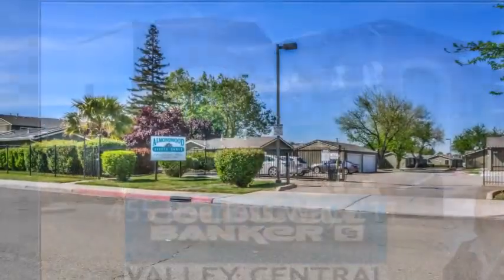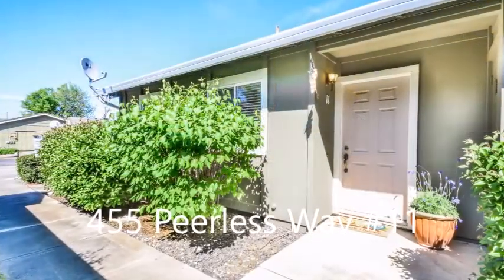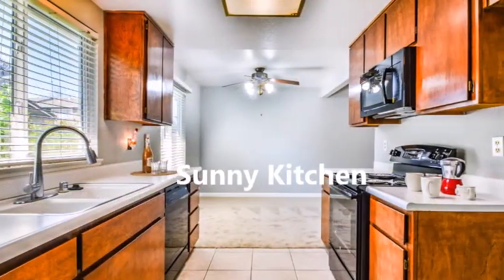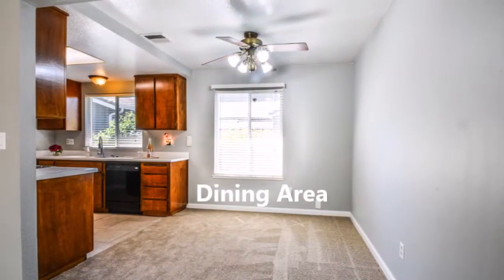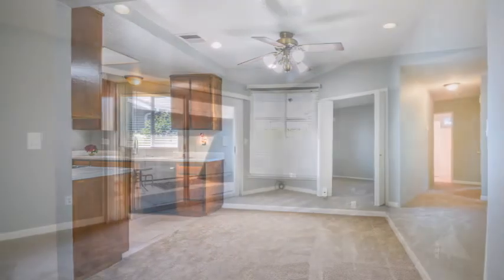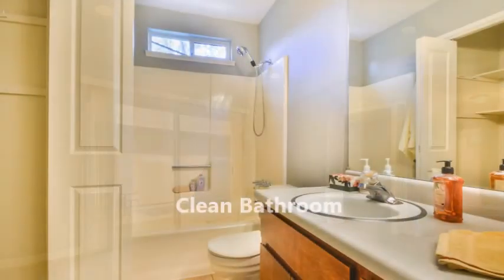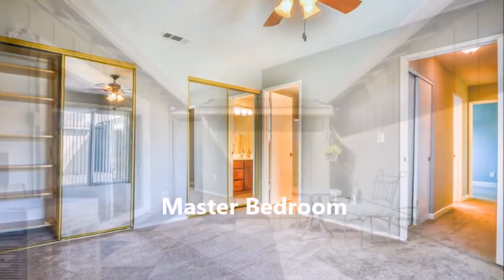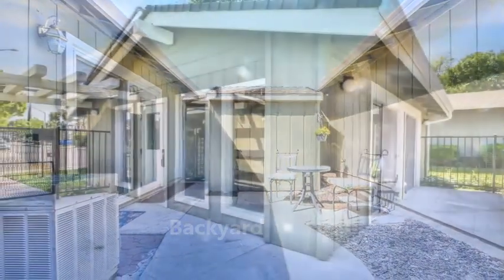455 Peerless Way #11 Video